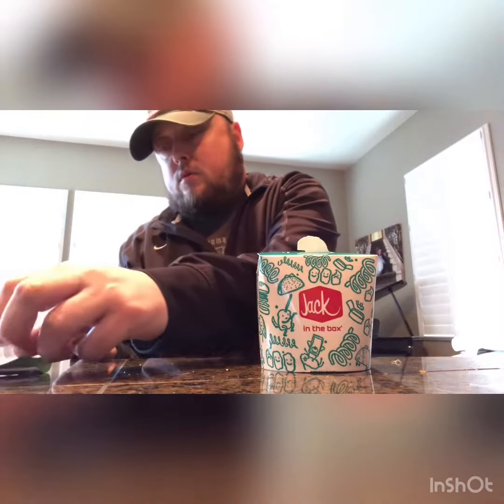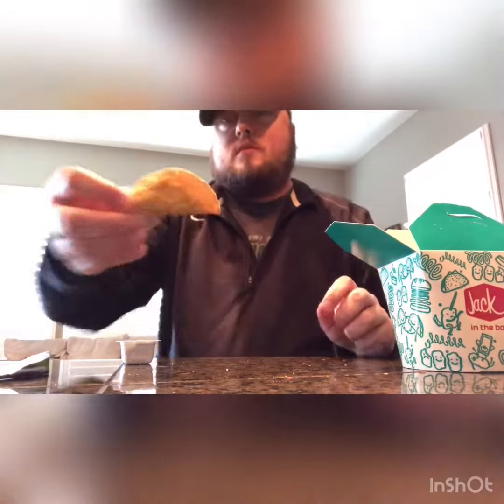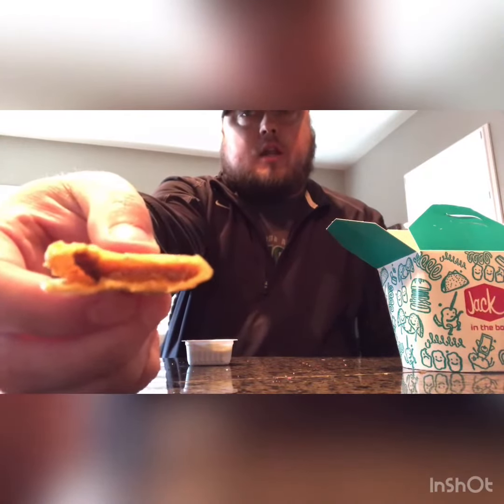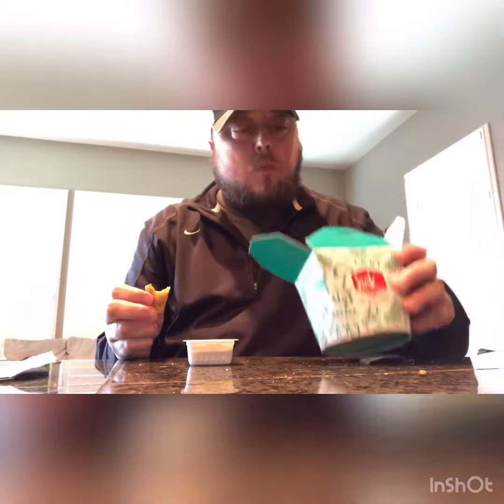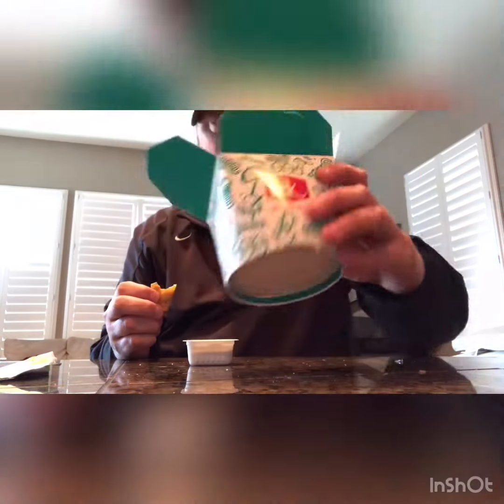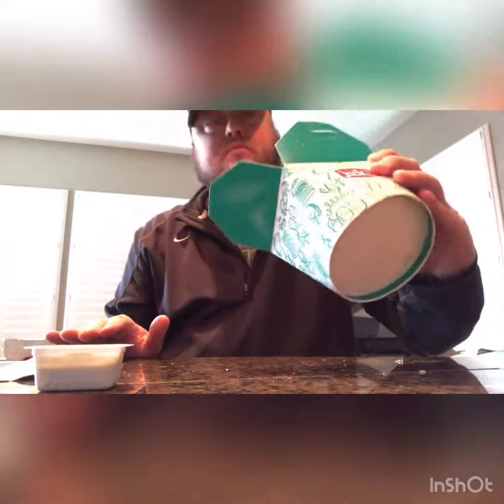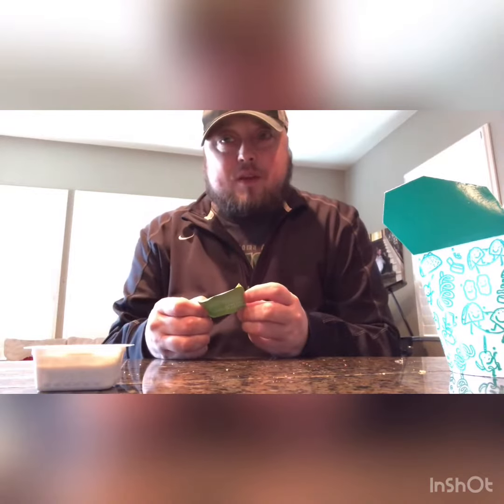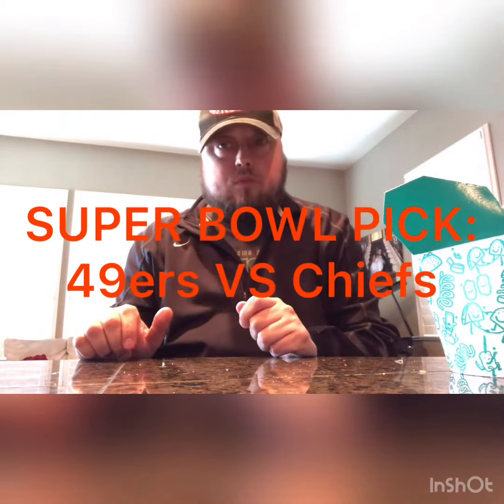Jack in the Box Mini Tacos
Today I review the Jack in the Box Mini Tacos. Old review forgot to post.